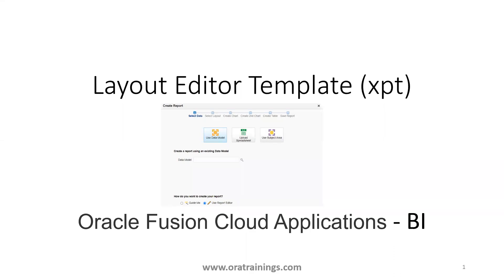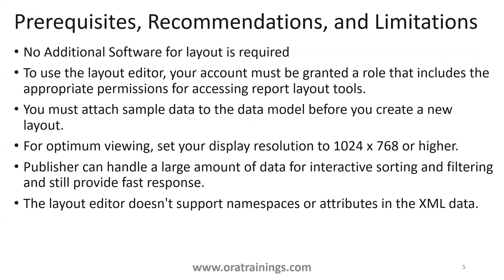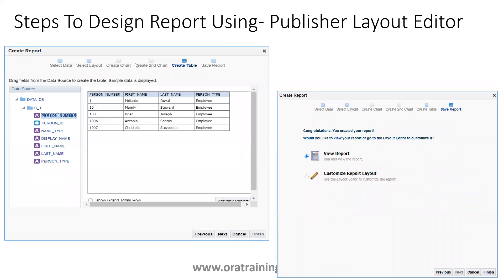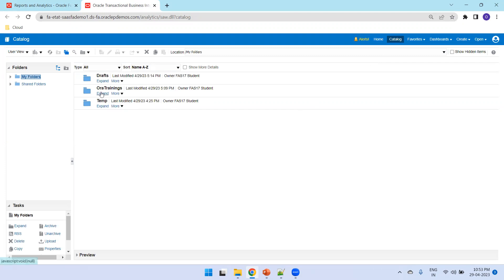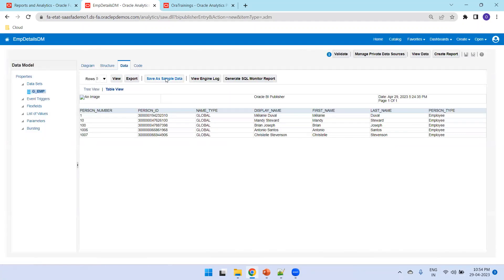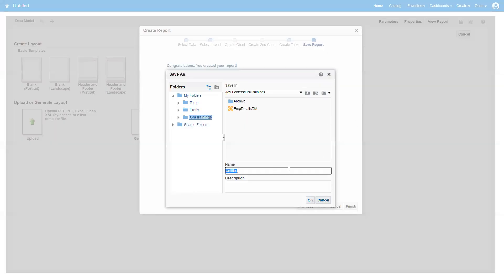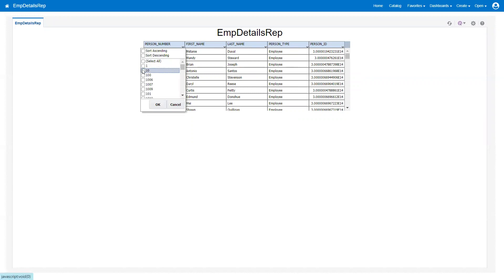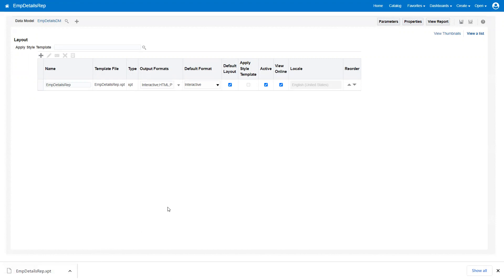Layout Editor Template Overview - Steps To Design Sample- Oracle Fusion ERP